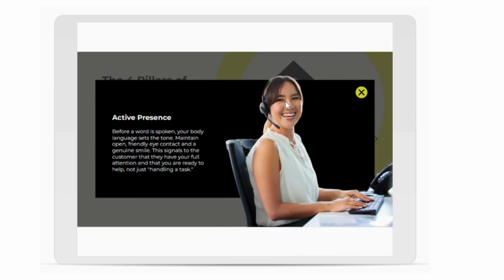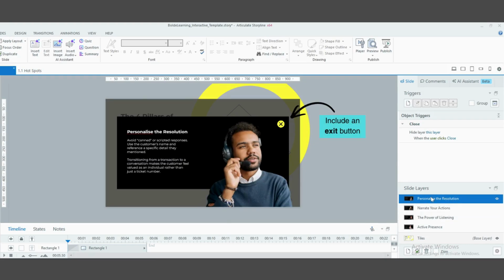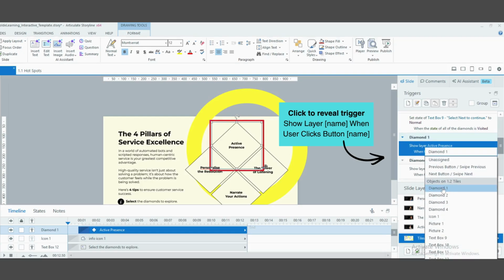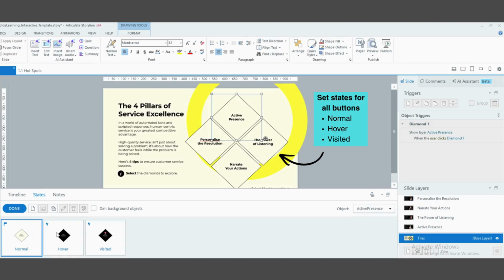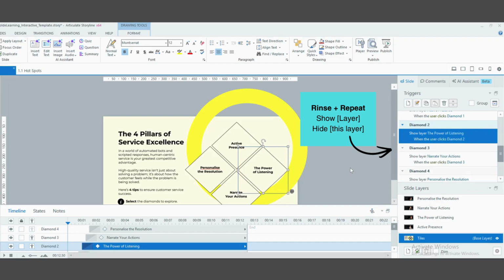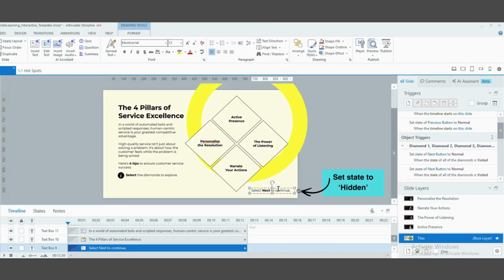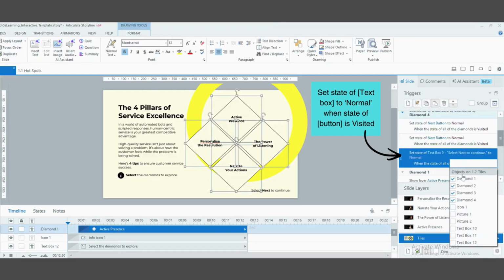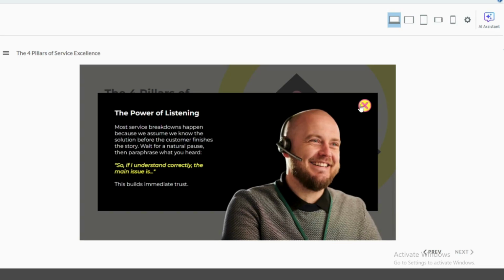Set up a Click to Reveal interaction in Articulate Storyline 360 - Includes FREE Template!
In this tutorial, Belinda from Bolde Learning will walk you through how to create a click-to-reveal activity in Articulate Storyline 360.

You will learn:
Layer setup
Close button setup
Triggers for click and closing the popup
Restricted slide progression setup
Mandatory clicks